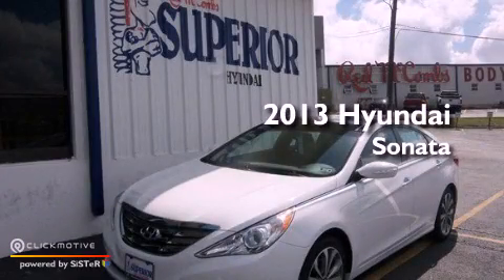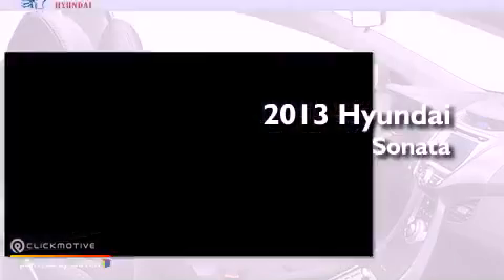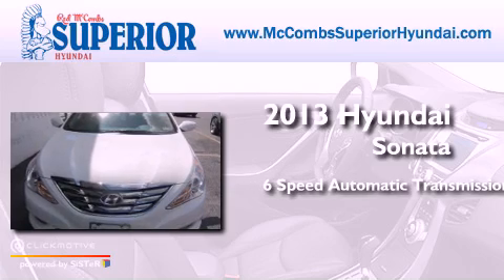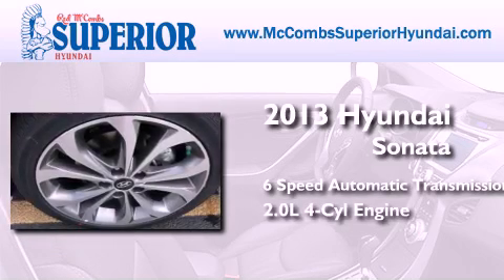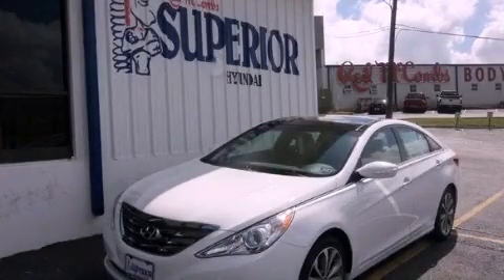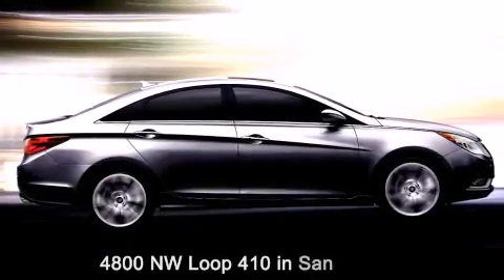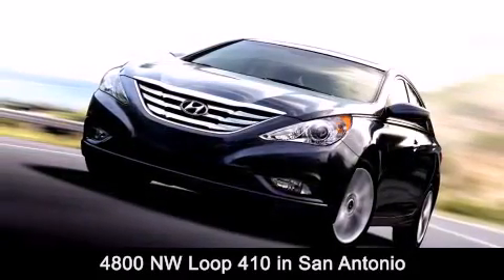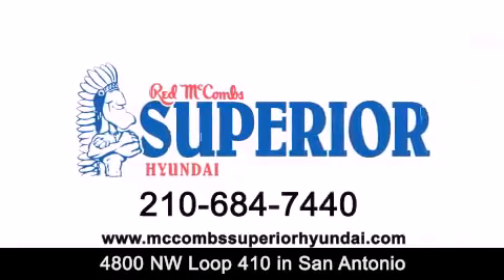2013 Hyundai Sonata San Antonio TX 78229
Year : 2013
 Make : Hyundai
 Model : Sonata
 Engine : Turbocharged Gas I4 2.0L/122
 Trans . : Automatic
 Exterior : Shimmering White

 Interior : CAMEL CLOTH SEATS
 Stock : 360562